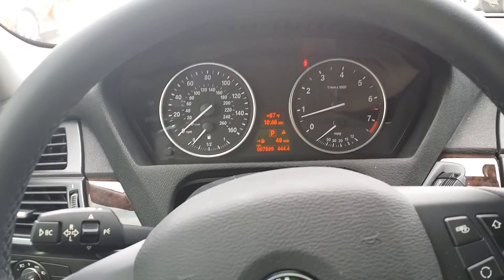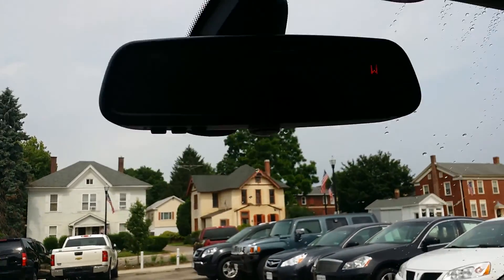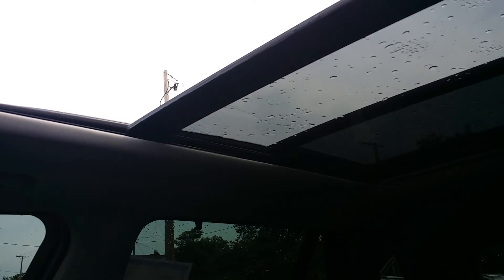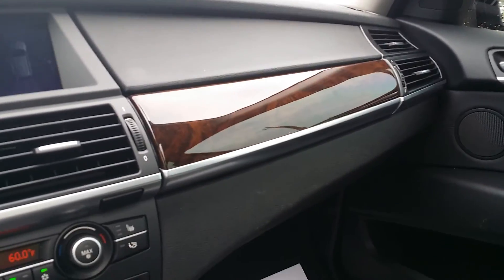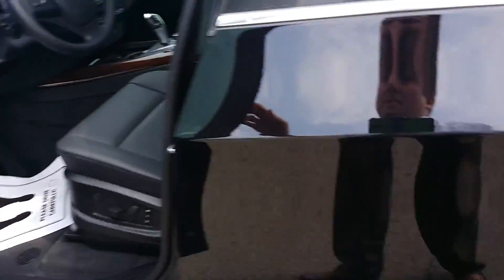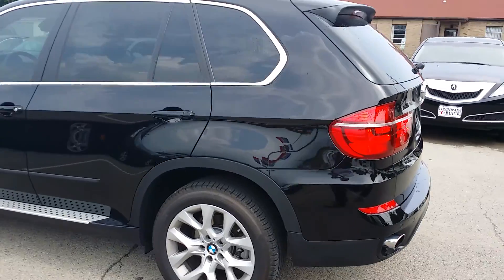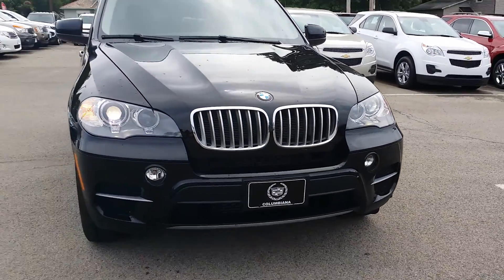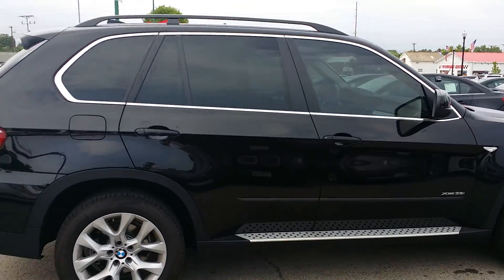2013 BMW X5 35i for Patrick by Wayne Ulery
2013 BMW X5 35i